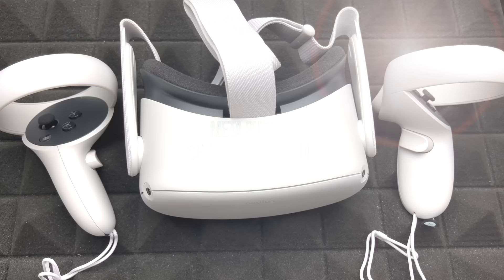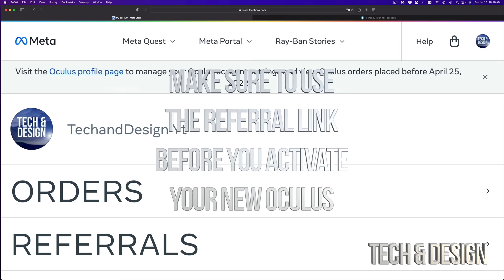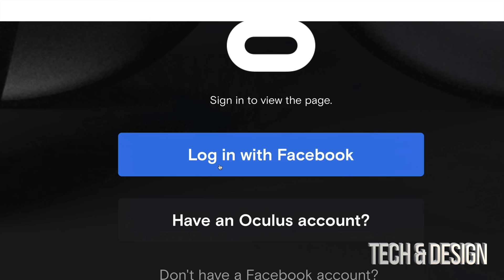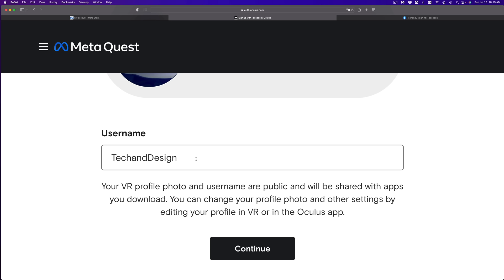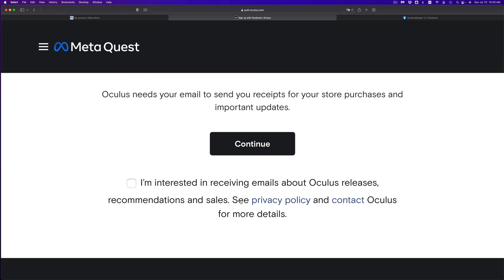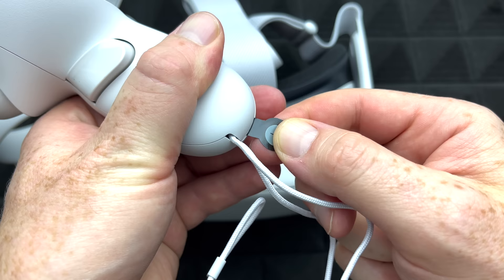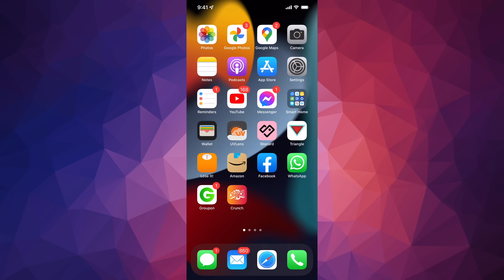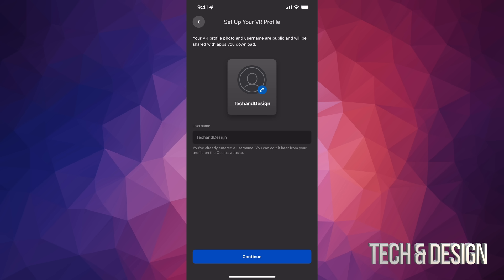Meta Quest 2 VR Headset Setup Manual Guide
Note: Requires a Facebook account to log in, making it easy to meet up with friends in VR and discover communities around the world
128GB of internal storage
Includes two Touch controllers
Blazing-fast processor and highest-resolution display
Backward compatibility means you can explore new titles and old favourites in the expansive Quest content library
Get the best seat in the house to live concerts, groundbreaking films, exclusive events, and more
No PC or console needed; just open the box, set up with the smartphone app and jump into VR
Catch every detail with a stunning display that features 50% more pixels than the original Quest
Redesigned Meta Touch controllers transport your movements directly into VR with intuitive controls
Step into incredible Meta Rift titles by connecting an Meta Link cable (sold separately) to a compatible gaming PC
Hear in all directions with built-in speakers that deliver cinematic 3D positional audio
Display what you’re seeing in the headset directly on the Meta app or compatible TV
Meta Quest 2 128G VR Headset
2 x Touch Controllers
Charging Cable
2 x AA Batteries
Power Adapter
Glasses Spacer